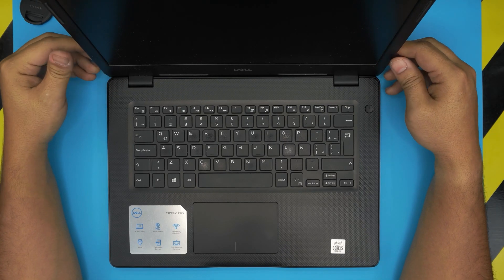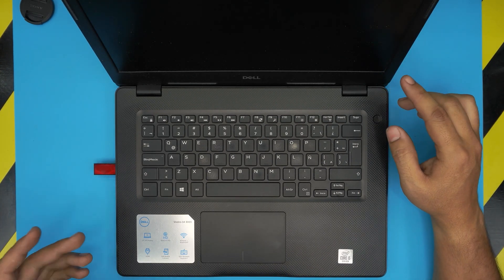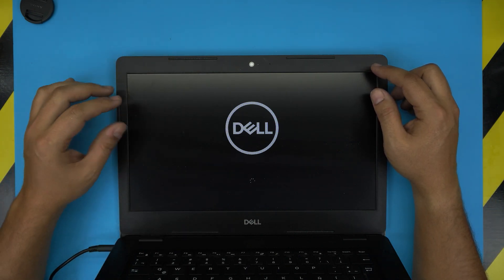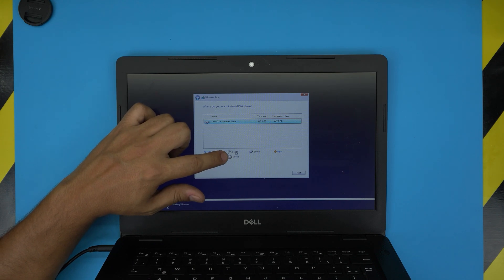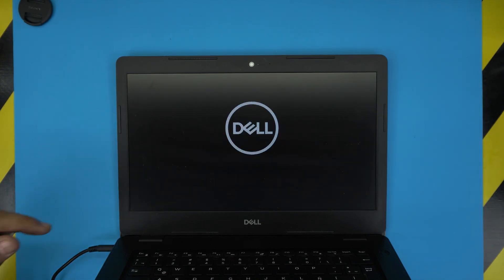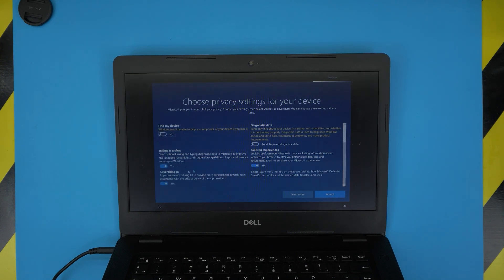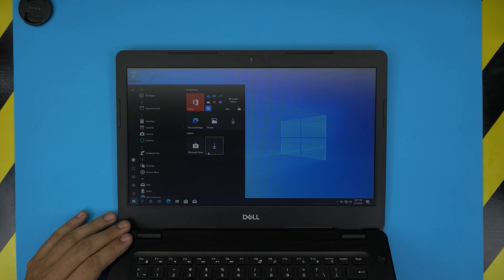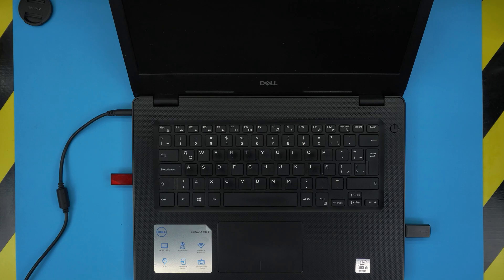Dell Vostro 14 3000 | 3490 PROPER Windows 10 Installation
In this video i will show you how to INSTALL WINDOWS 10 PROPERLY for Dell Vostro 14 3000 | 3490 laptop STEP By STEP.
👉 recommended drives:

🔵 1TB SSD sata 2.5"
🔵 1TB M.2 NVME SSD

› Bitcoin:36KgkZraGcSJsGU6snZDfmFfX9piZj4aqv
› Ether (ETH):0x7554389ffaf349c8ad6b484e25e03bfd57da244a
› Litecoin (LTC):MUvuymvrgB3ENYY1Tn8H9A7QupbXa1kib5
› Bitcoin cash (BCH):pzt0clpwj9tm07qvsnksdnvwdskps8kkxv03q9h6w9
› TrueUSD (TUSD):0x7554389ffaf349c8ad6b484e25e03bfd57da244a
› BAT (BAT):0x7554389ffaf349c8ad6b484e25e03bfd57da244a